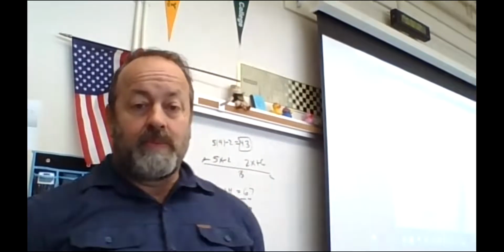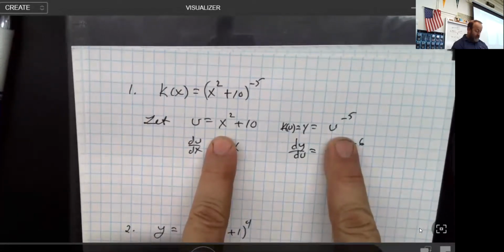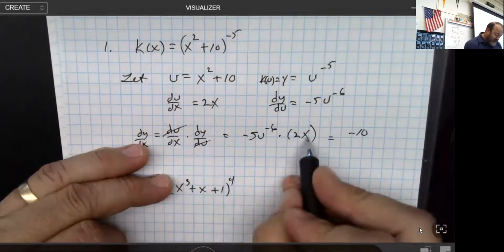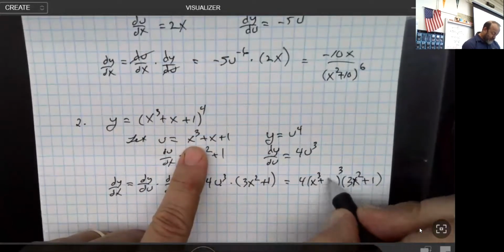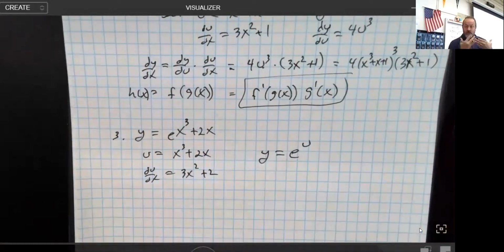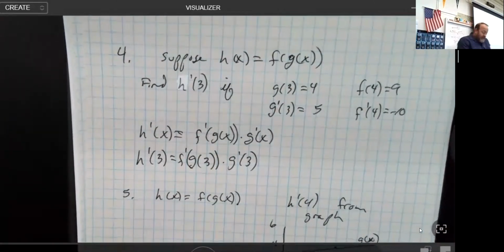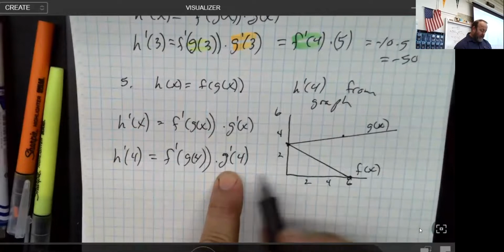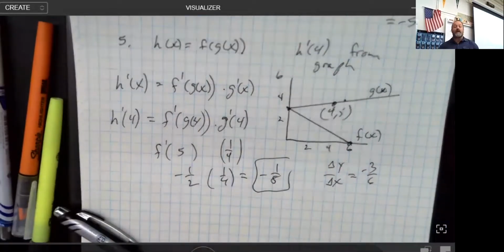Chain Rule Part 1